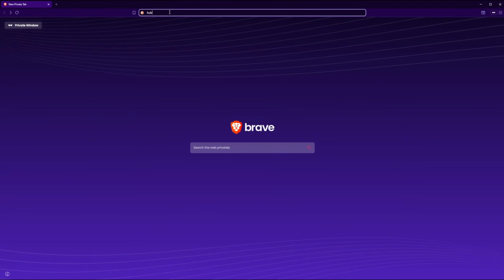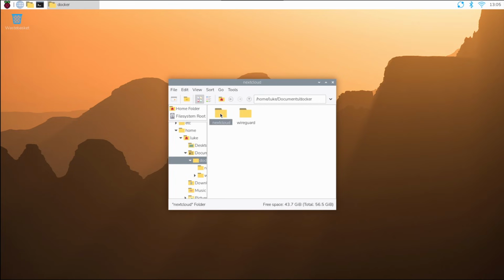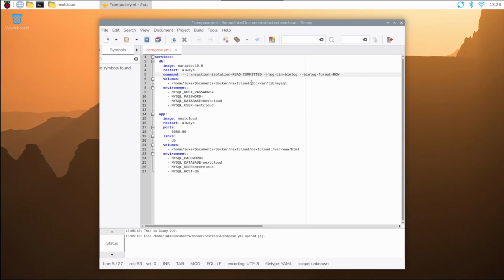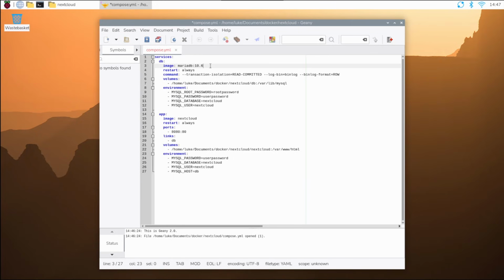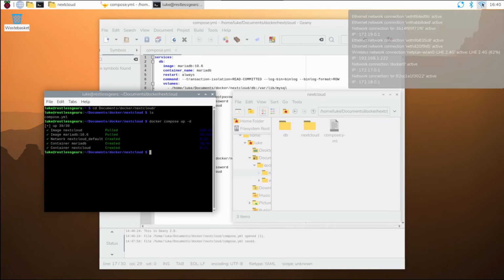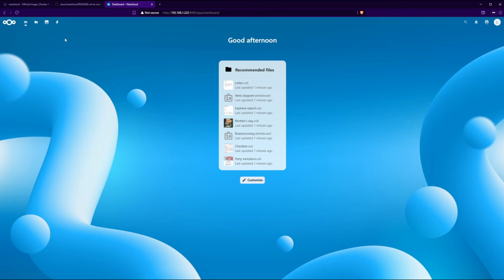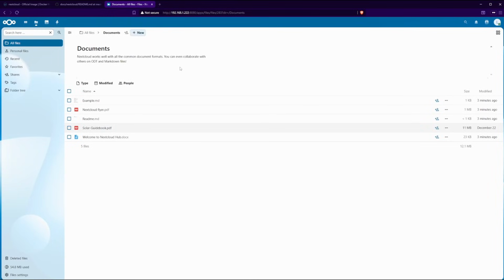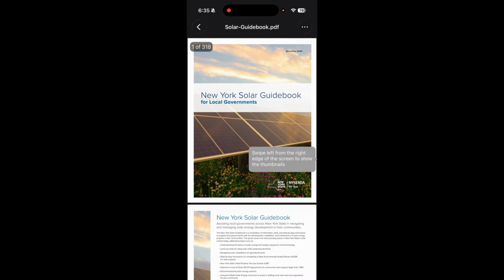Build Your Own Google Drive with Raspberry Pi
This video shows you how to install Nextcloud, a private cloud storage solution on your home network so you don't have to trust these major cloud providers.  They may say they don't use your data or have access to it, but that has been proven a lie time and time again. Take your data back!

⏱️ Chapters
00:00 – Intro
01:06 – Dockerhub
02:24 – Docker Compose
05:35 – Account Setup
06:26 – Nextcloud Overview
07:17 – Mobile Setup
08:16 – Final Thoughts